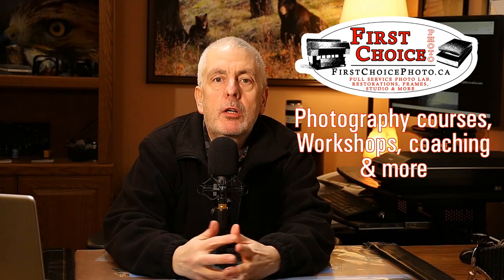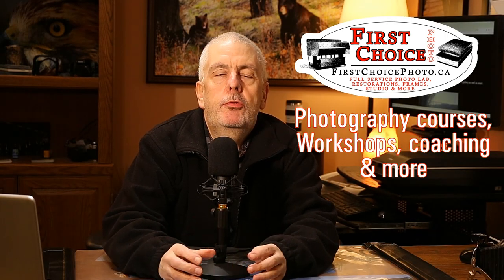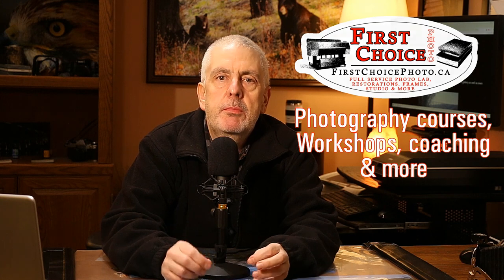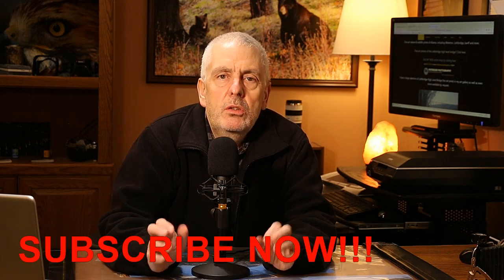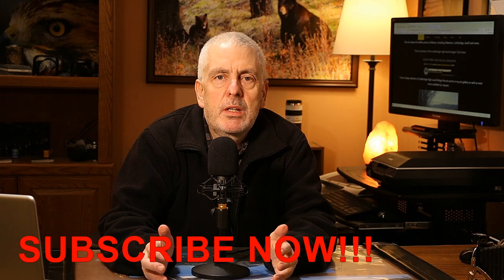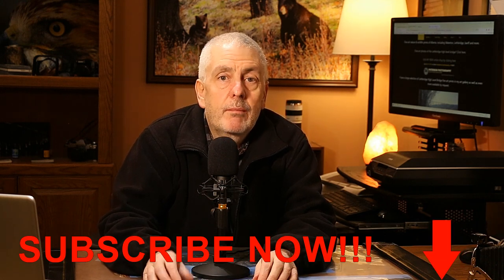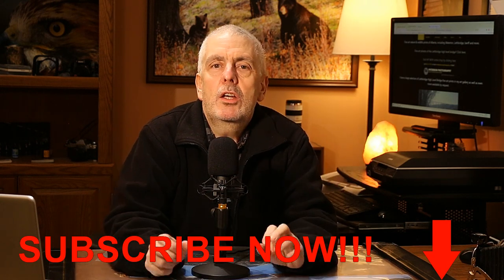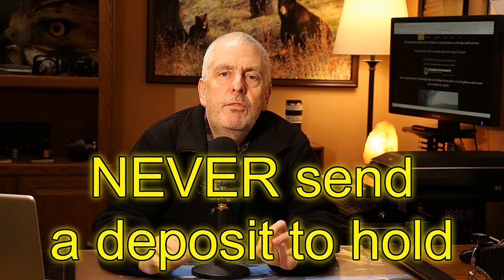BEWARE WHEN Buying photo gear. Used Camera Gear: Shutter Count & More! WATCH this BEFORE Buying!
Are you considering purchasing used camera gear? In this video, I delve into the essential factors you need to consider when buying pre-owned camera bodies. 📷

🔍 Shutter Count: I'll explore shutter count considerations. Learn how to interpret shutter counts and make informed decisions about the condition of the camera body you're eyeing.

🔧 Beyond Shutter Count: But wait, there's more! Discover the additional aspects you should inspect before making a purchase.